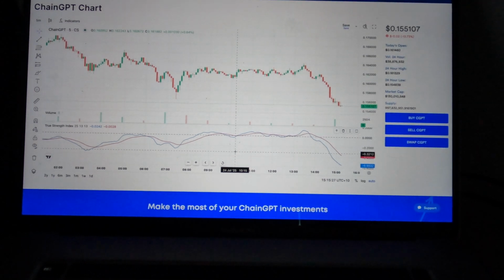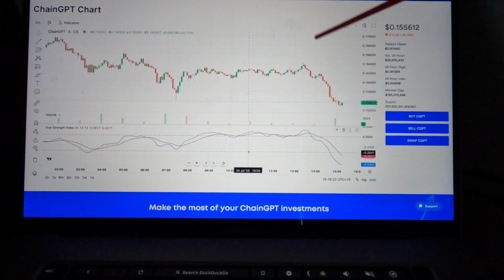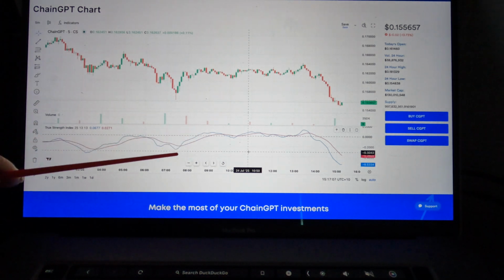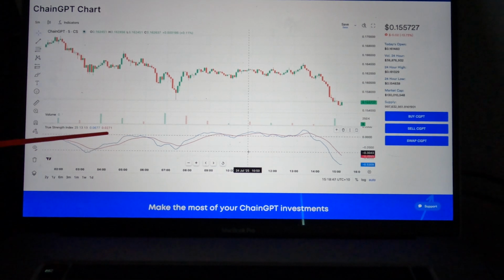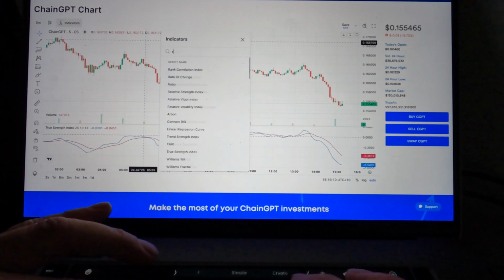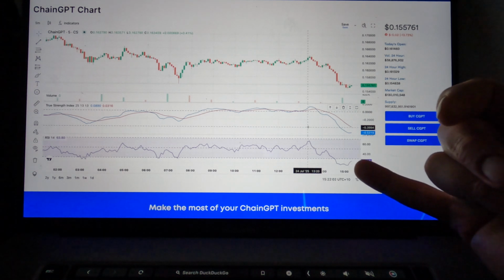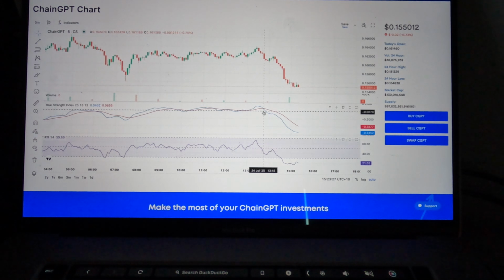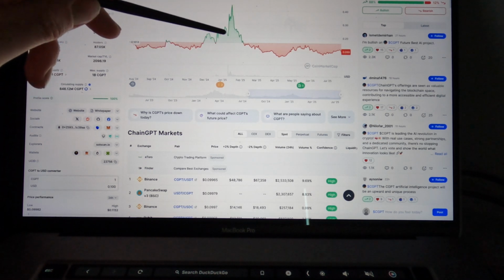Which graphs Crypto Trading Simple Basics Australia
Simple run down, Simplifying Crypto Basics for those are learning..
 - these are a couple Graphs that I use that have helped.

If your considering joining an exchange then CoinSpot is trusted and has been great to me for few years now so if your wanting to join then please use this link for extra benefits for both of us!!
Code:  F9A4XA